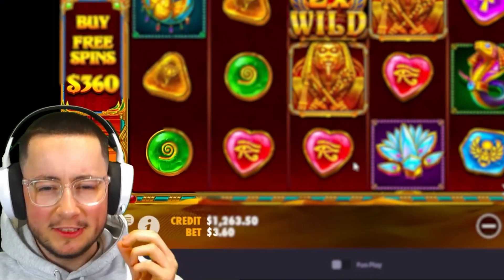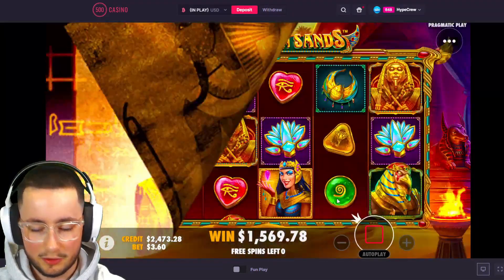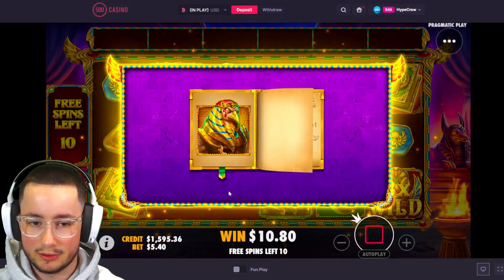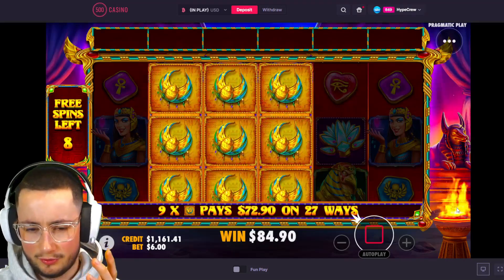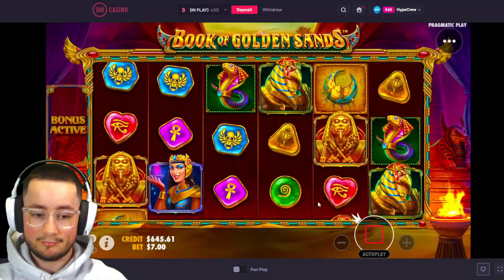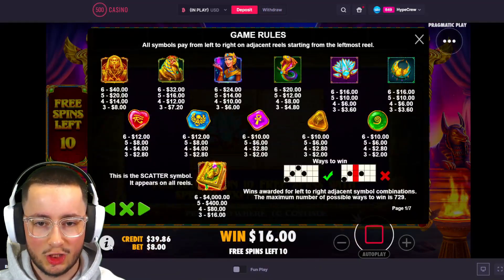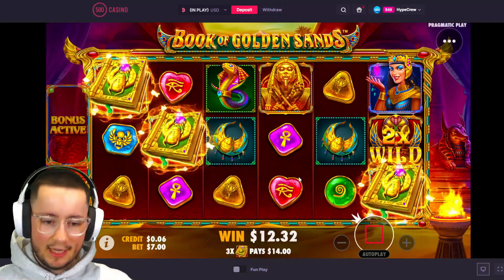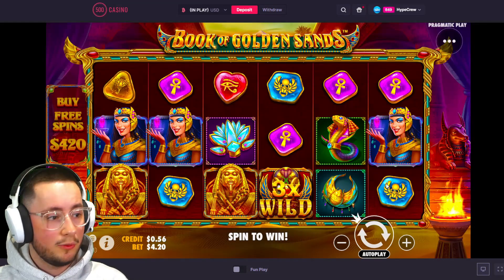FANTASTIC PREMIUM CONNECTION On BOOK OF GOLDEN SANDS.. (BONUS BUYS)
Strictly [18+] Please gamble responsibly, gambling is not a form of generating income. Gambling should only be a fun activity, and you should never play with money you can't afford to lose.